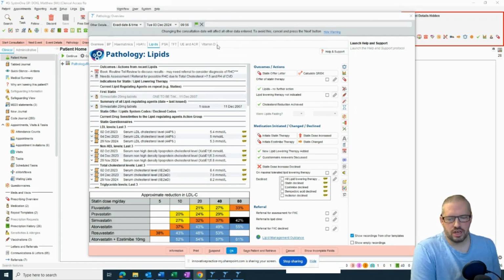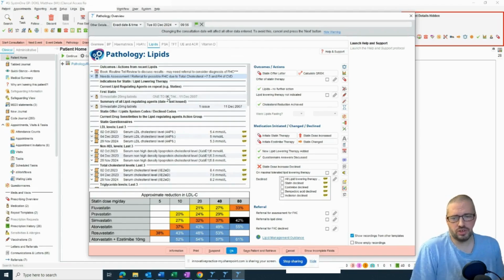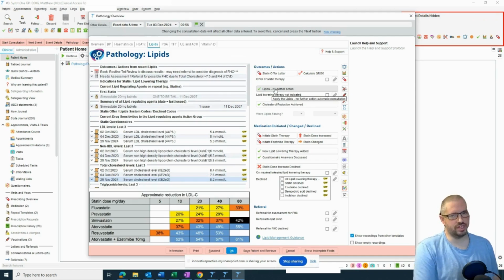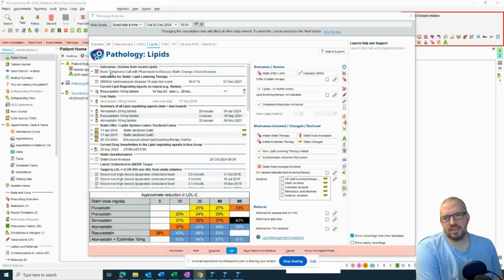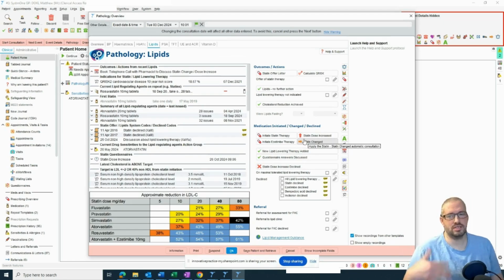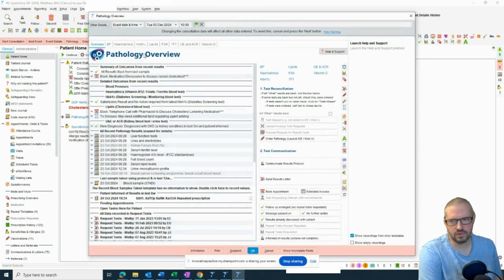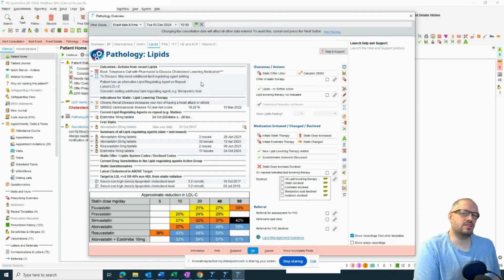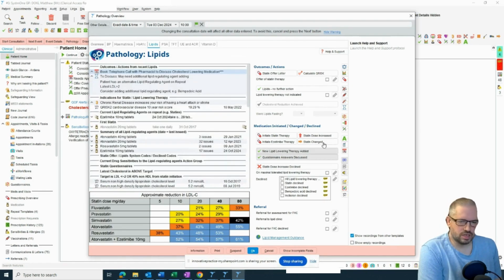Pathology Instructions: Reviewing Lipid Results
How to review and action individual lipid results that can't be managed in bulk